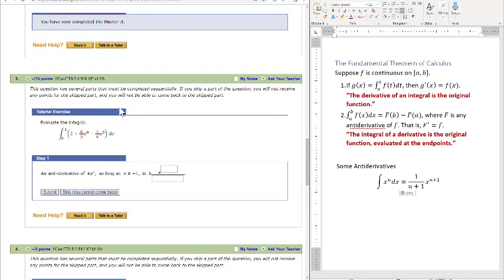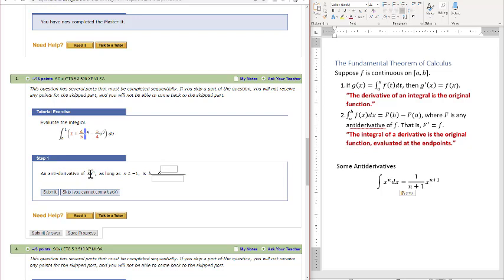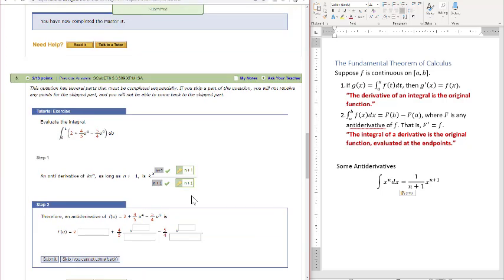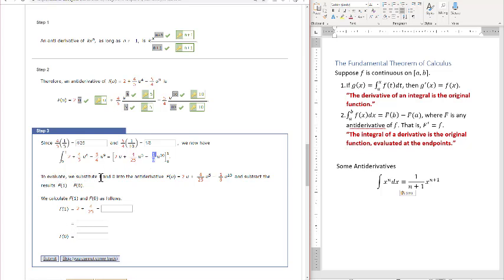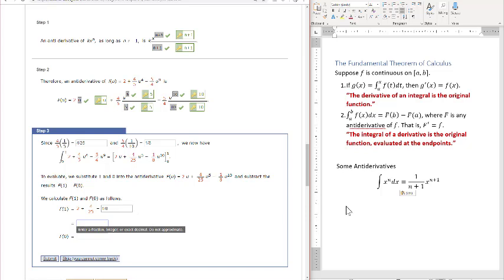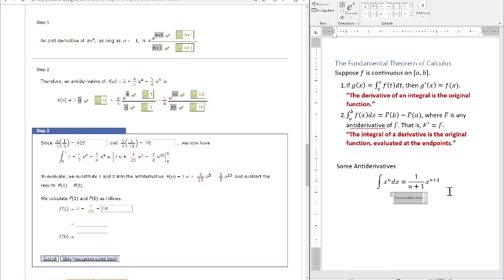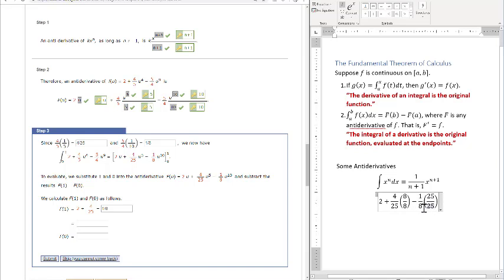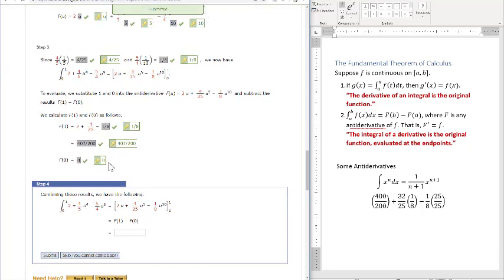m251 lab 5.3 #3